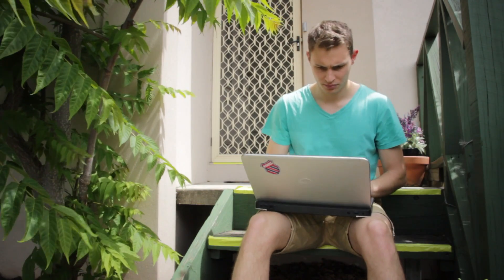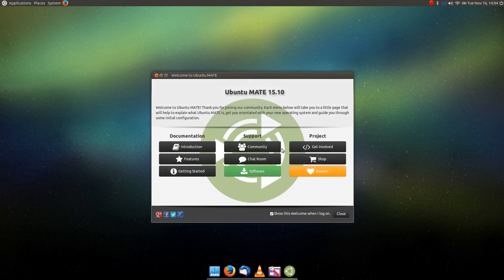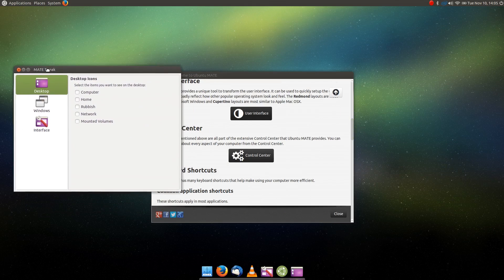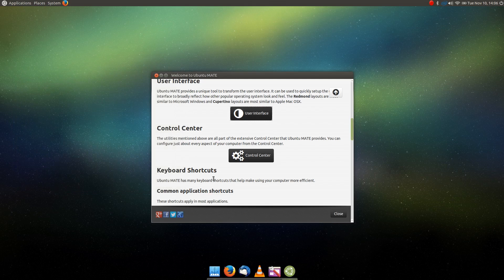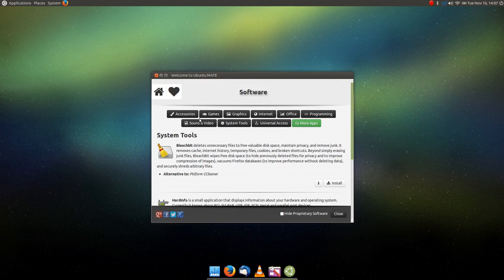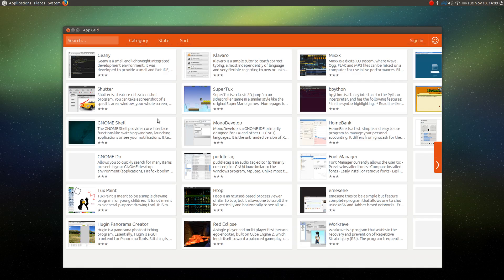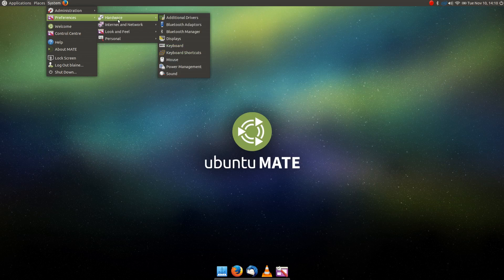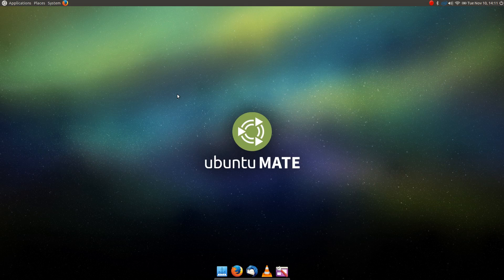Ubuntu Mate 15.10 Review - Linux Distro Reviews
==So now it's time to check out the Wiley Werewolf on MATE!==
This is my video review of Ubuntu MATE Edition 15.10 codenamed the Wiley Werewolf.